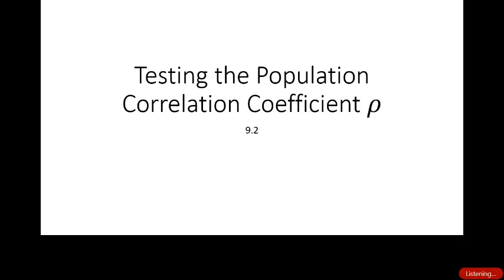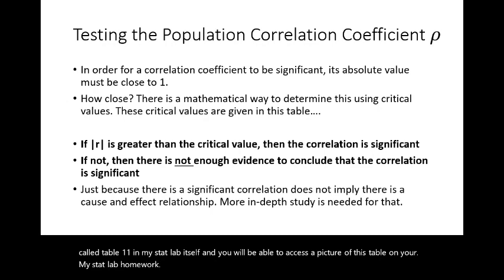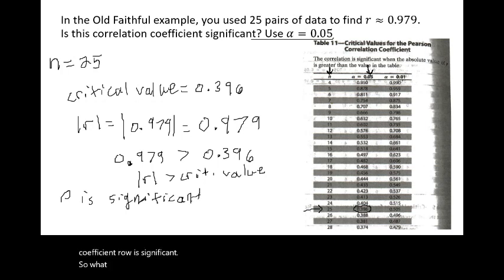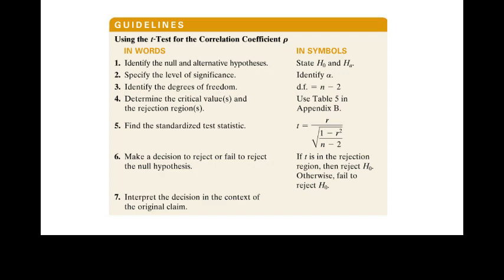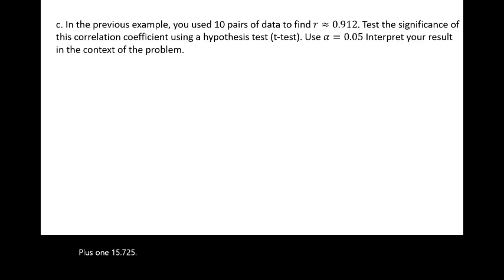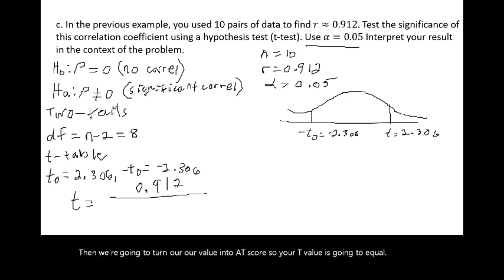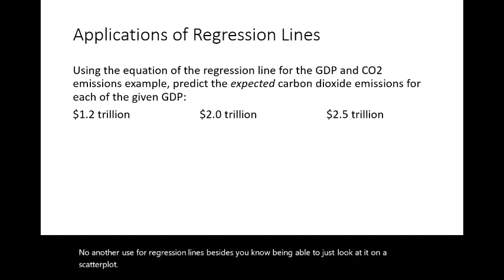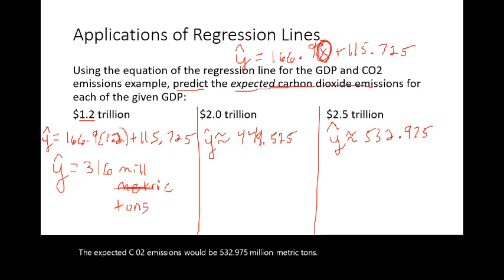Testing the Population Correlation Coefficient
This is the video lecture for section 9.2- Testing the Correlation Coefficient for Math 158: Intro Statistics.

How to calculate the regression line and the sample correlation coefficient r on a graphing calculator